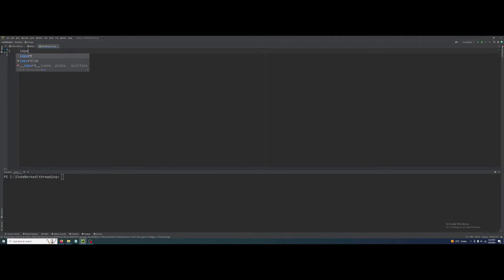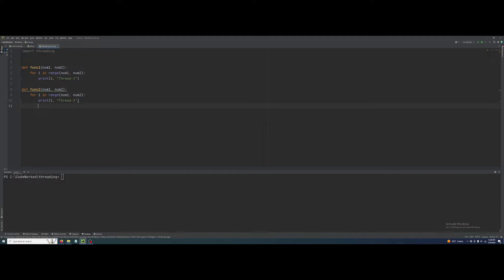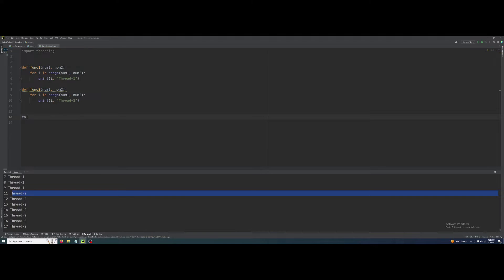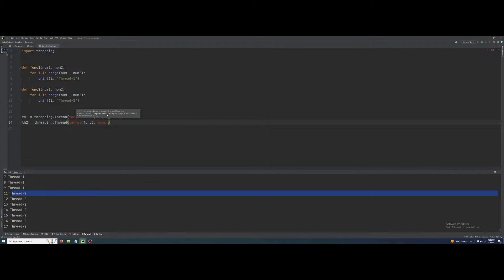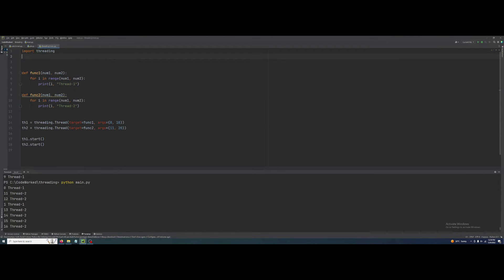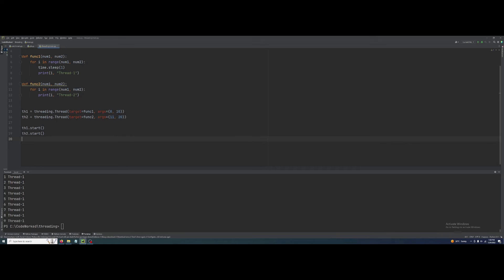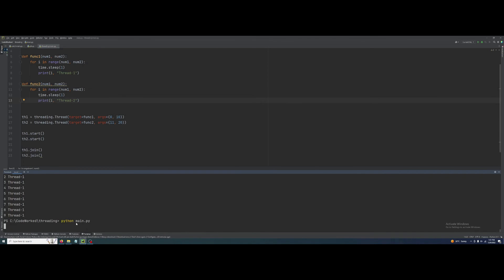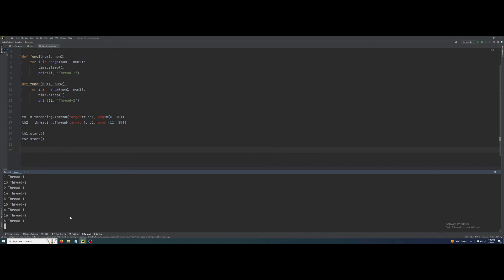MultiThreading / MultiTasking in Python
How to work with multiple threads in python. This video shows you the basic concept of multithreading / multitasking in python.